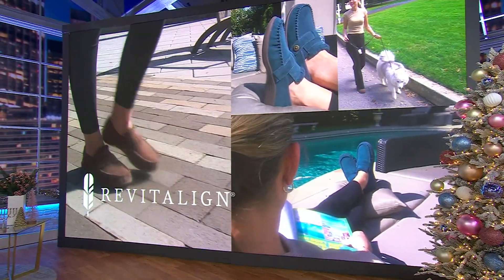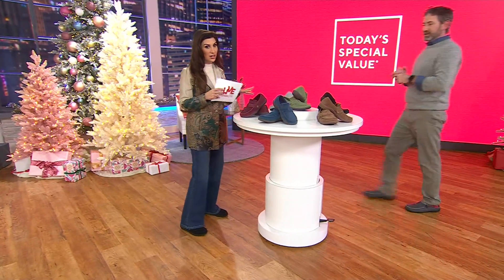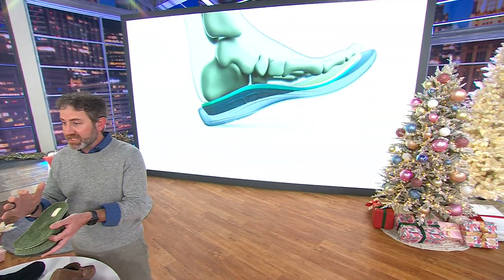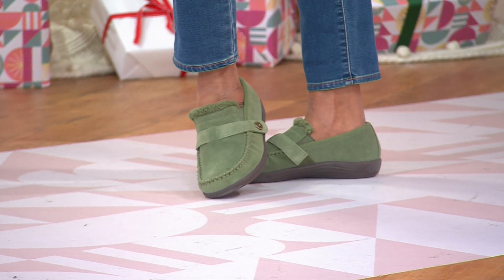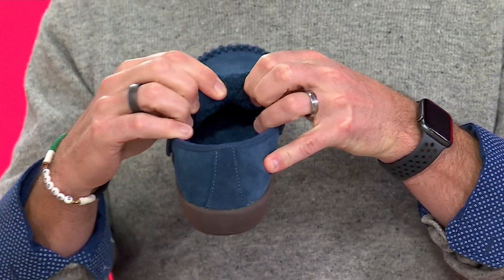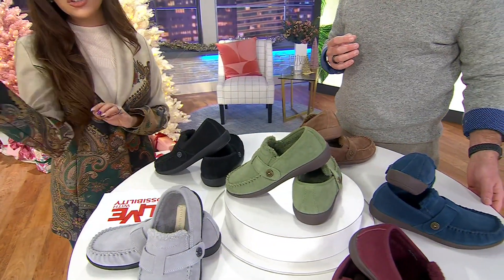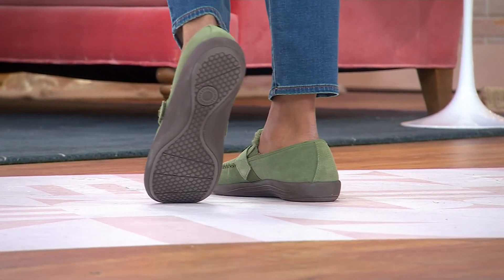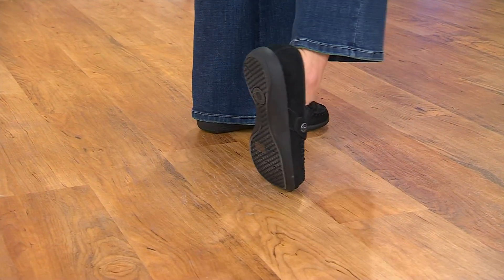Revitalign Orthotic Cozy Suede Slip-Ons - Siesta Splendid on QVC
Revitalign Orthotic Cozy Suede Slip-Ons - Siesta Splendid

Recharge at home or on the go (no cables required) in this splendidly supportive and snuggly suede slip-on. Packed with too-good-to-miss orthotic tech -- aka, Revitalign's Full Contact Comfort® technology with arch support, metatarsal pad, and deep heel cupping -- it's a shoe-in for your latest, greatest all-purpose pair. Go shop the outdoor market, cook up an all-day storm in the kitchen, or dash to and fro in the Siesta Splendid, feeling cared for and fab enough to do it all again tomorrow (good-bye, battery burnout). And because a little brrr told us it can get chilly out there, take note: this sturdy-soled Siesta is crafted with a completely warm-and-cozy lining, from the tip of its moccasin tongue to its comfy closed heel. Yes, Revitalign went all out, so you can, too! From RevitalignTM.